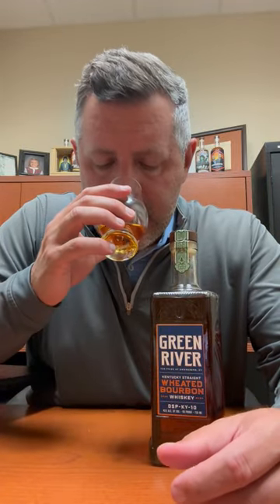Green River Wheated Bourbon